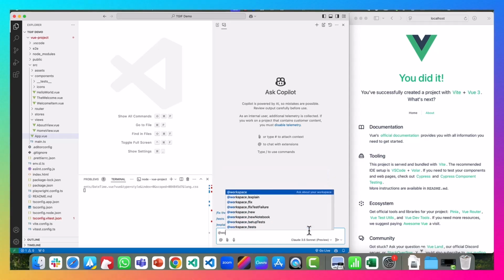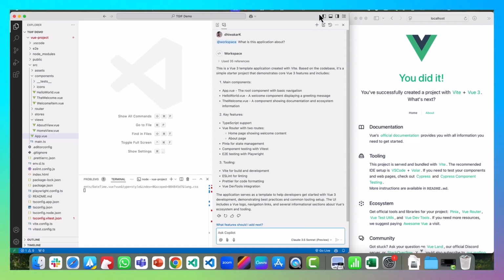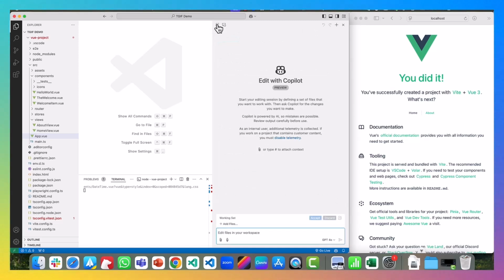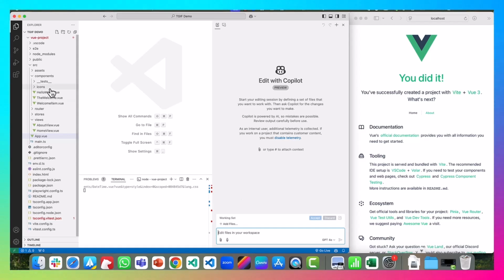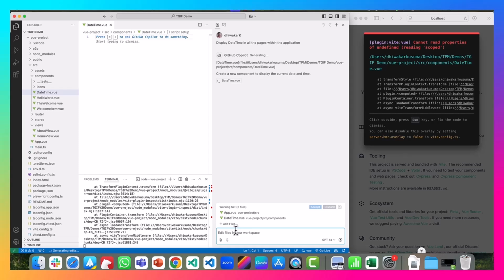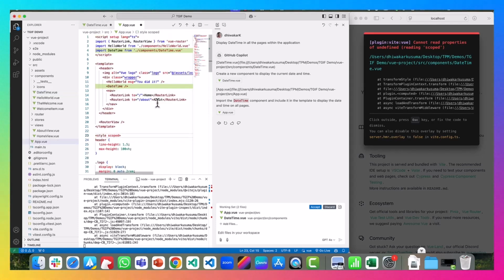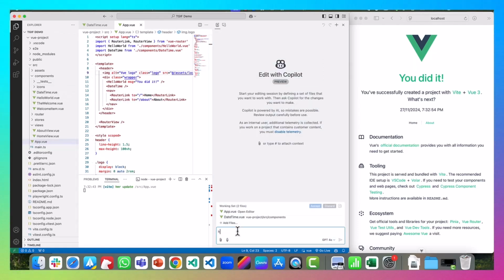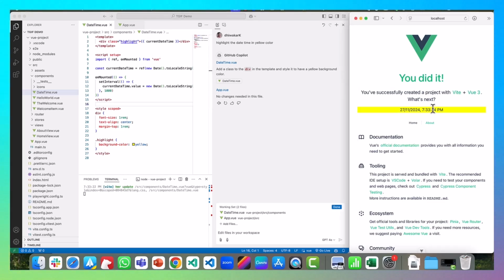TGIF (GitHub Universe Announcements)